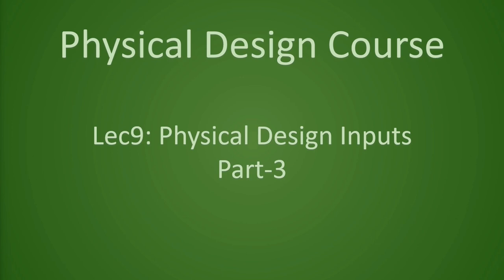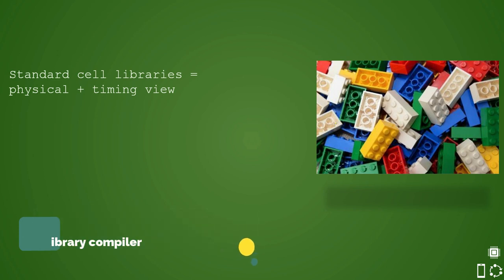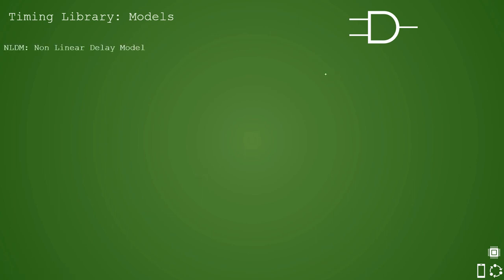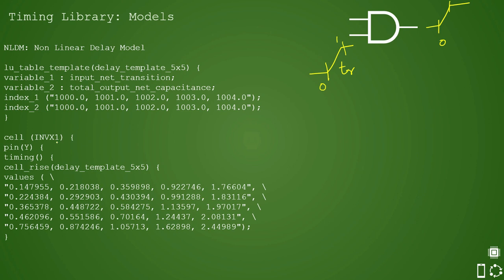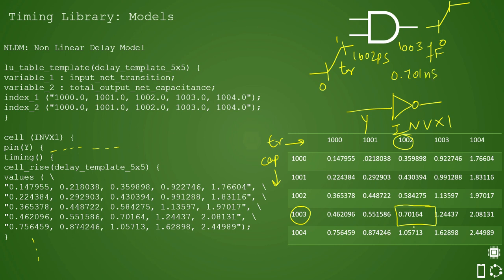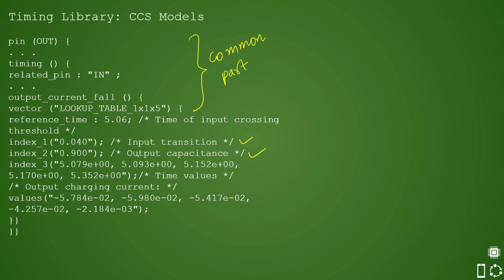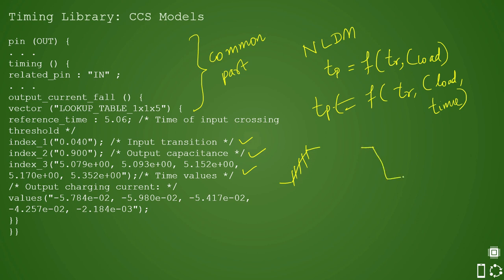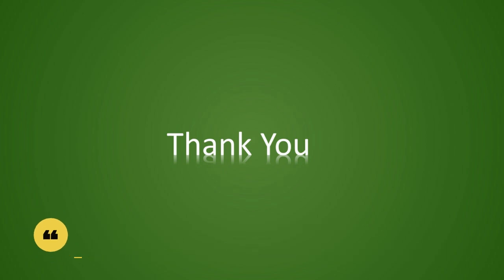PD Lec 9 - Timing Library | libs | PD Inputs part-3 | VLSI | Physical Design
This is a 9th video on flagship series of physical design by  @VLSIAcademyhub
It is very important video for freshers.